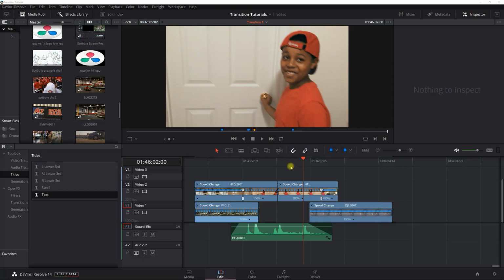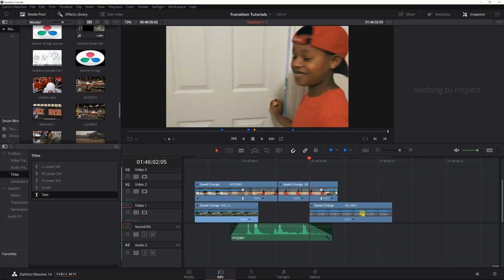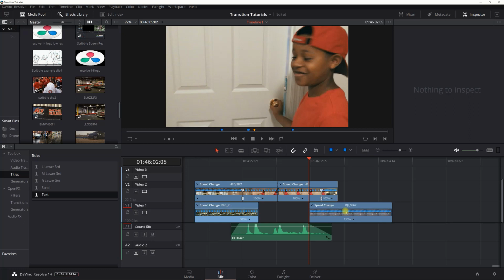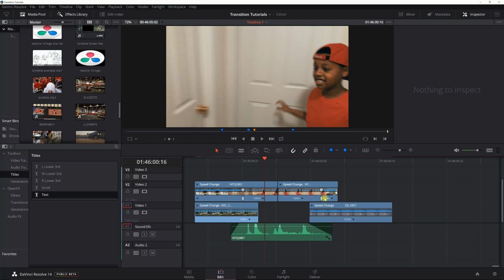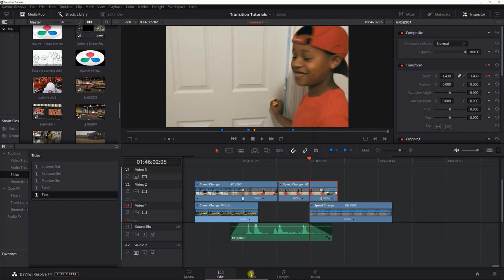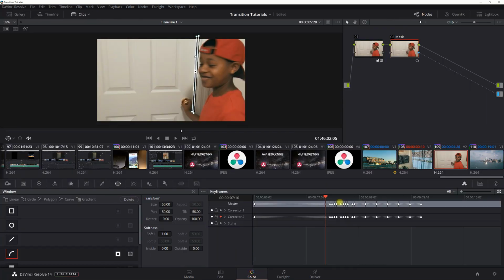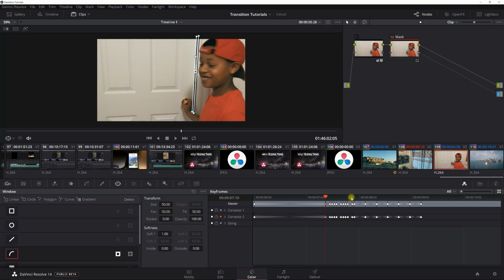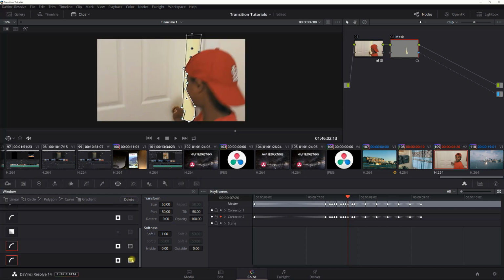Door Opening / Reveal Effect Davinci Resolve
How to create the door opening / reveal into another scene effect.  No Plug in required